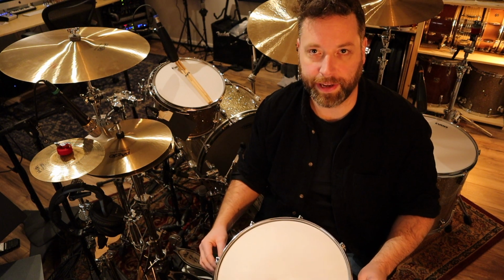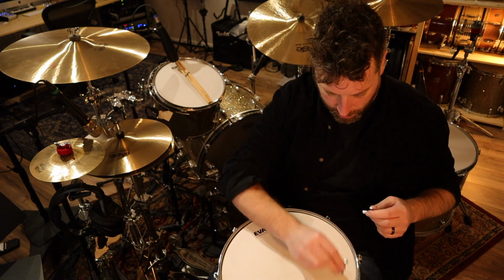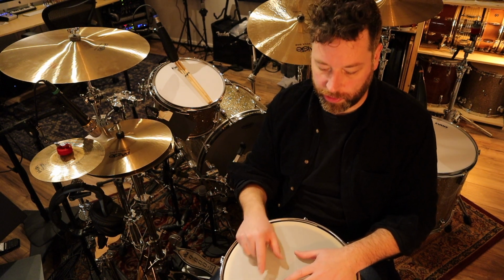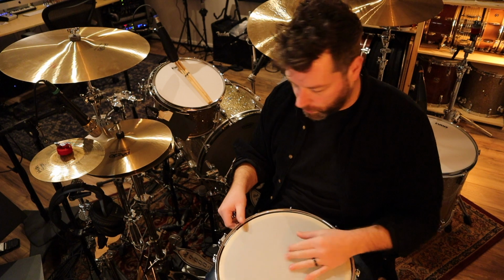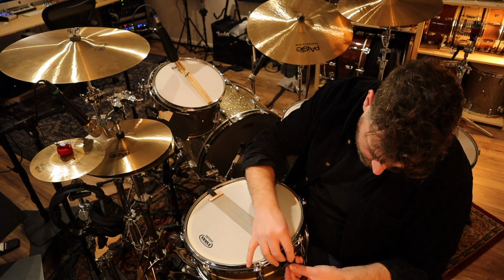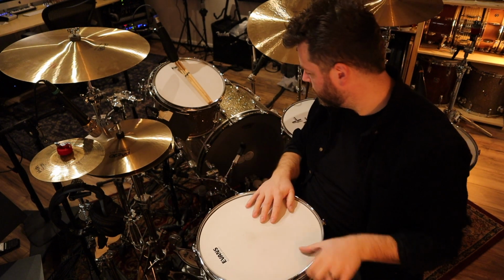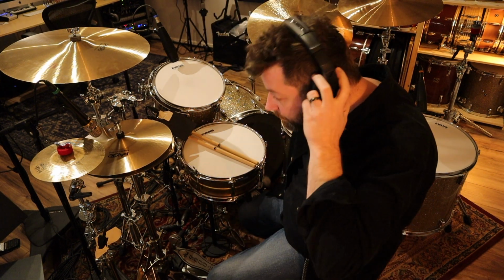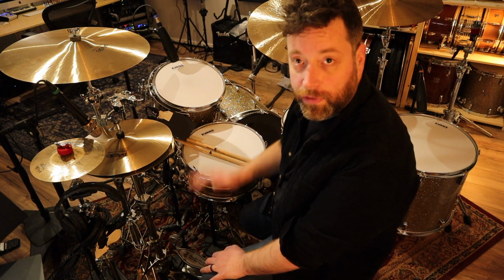How I Tune My Snare Drum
Part 2 of how I tune my drums. Watch how I tune my favorite snare drum and why I do it the way I do it.
Snare drum used in this video: Q Drum Co. Gentlemen's Series Brass snare drum